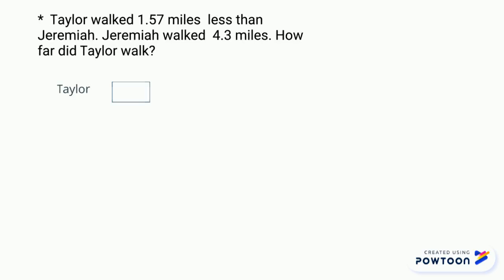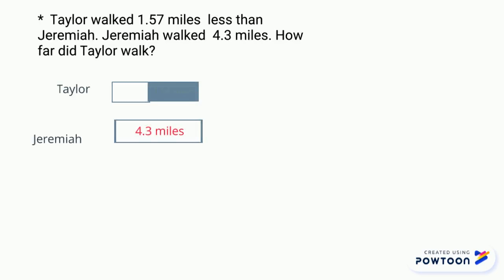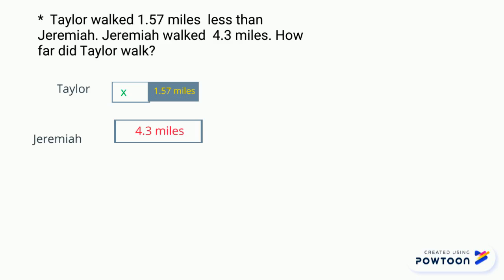More practice with decimal word problems.pptx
Adding and subtracting decimal word problems-- Created using Powtoon -- Free sign up -- Create animated videos and animated presentations for free.  PowToon is a free tool that allows you to develop cool animated clips and animated presentations for your website, office meeting, sales pitch, nonprofit fundraiser, product launch, video resume, or anything else you could use an animated explainer video. PowToon's animation templates help you create animated presentations and animated explainer videos from scratch.  Anyone can produce awesome animations quickly with PowToon, without the cost or hassle other professional animation services require.